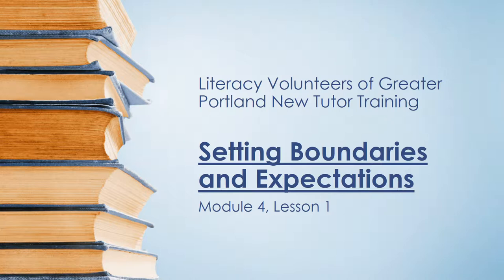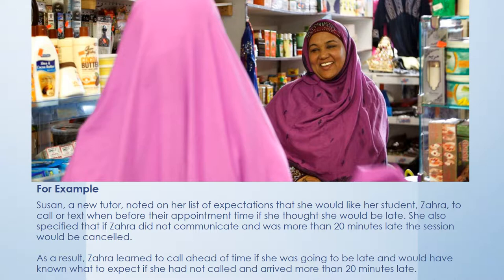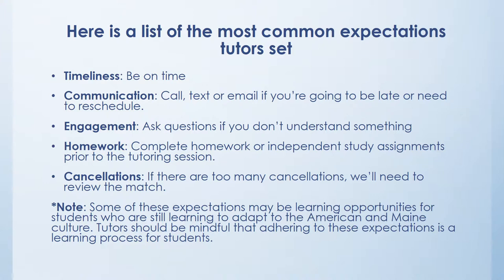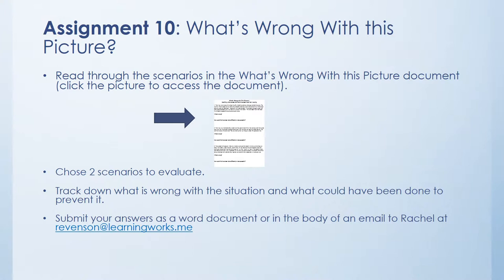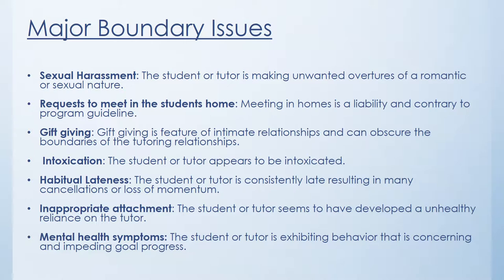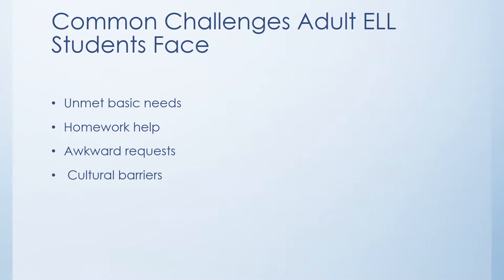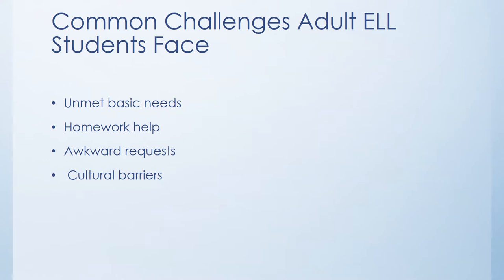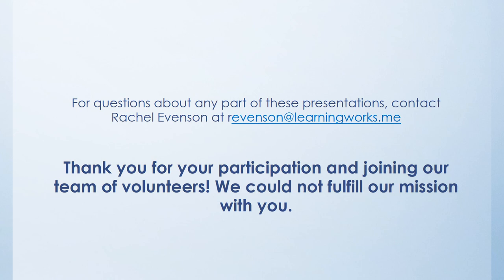Literacy Tutor Training, Pt. 7 of 7: Boundaries & Expectations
7:07 The "What's Wrong with This Picture" document should have been emailed to you as well!
15:37 The monthly tutor report link has also been sent to you. Check it out!
Thanks for completing the training videos!

- Learn about program guidelines;
- Gain an understanding of the importance of boundaries; and
- Learn about monthly tutor reporting.